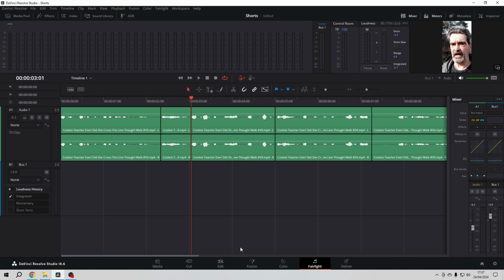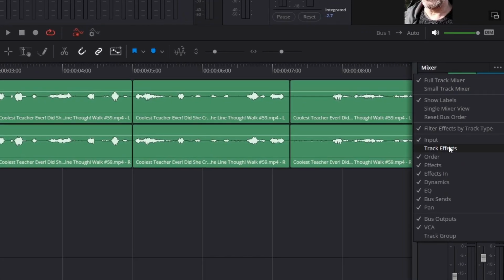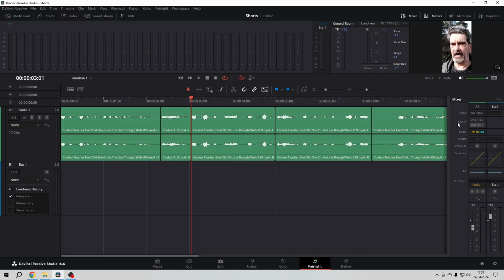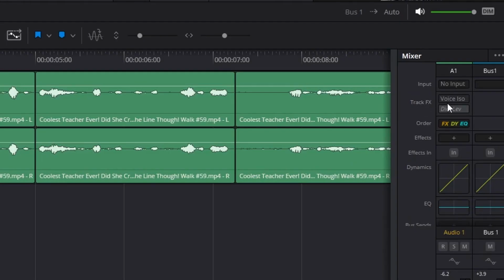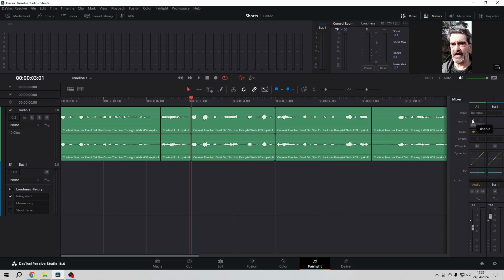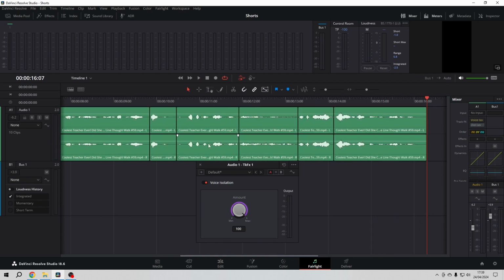Amazing Voice Isolation in DaVinci Resolve Studio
The voice isolation in DaVinci Resolve is amazing. Don't miss out on this great opportunity to get rid of unwanted noise. Let's fix that!